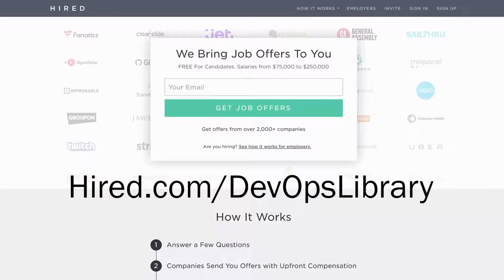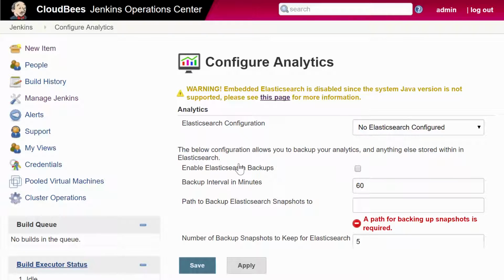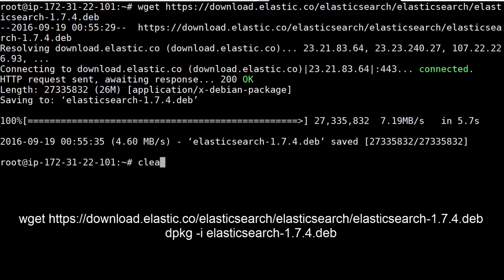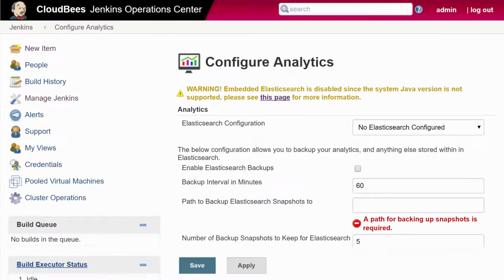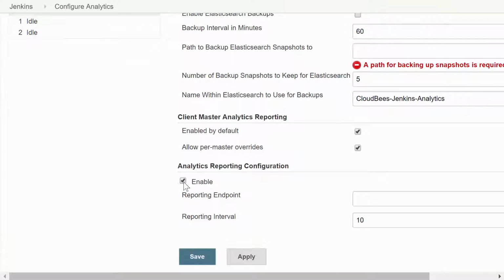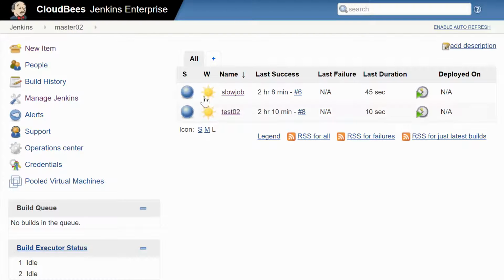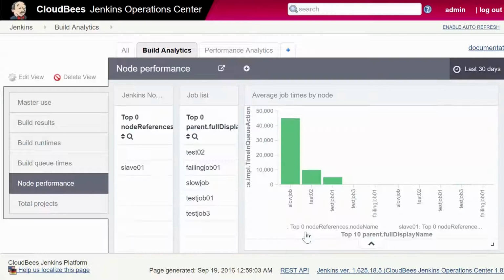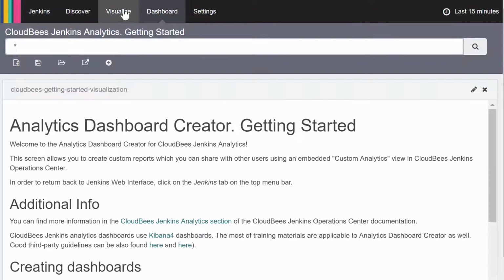Jenkins Analytics: DevOps Library Jenkins #14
We're going to cover Cloudbees Jenkins Analytics or CJA for short.  While it may not be necessary for smaller environments, Jenkins analytics is awesome once you start trying to scale.  It'll help you answer questions such as "Why is my Jenkins master running slowly?" or "How fast are our jobs running?".  It's also pretty easy to configure.